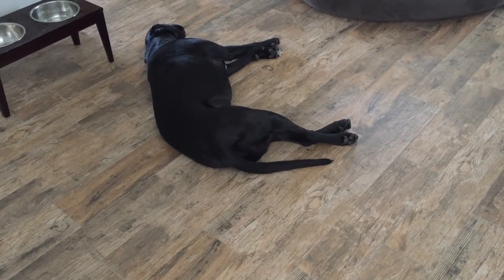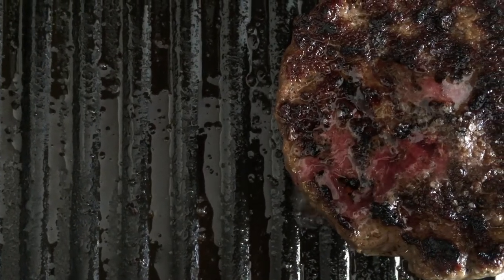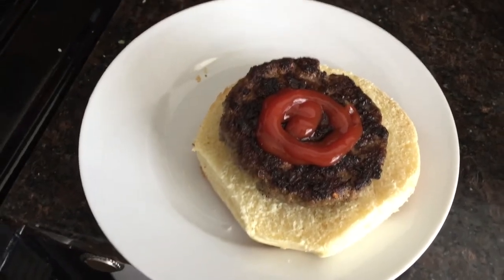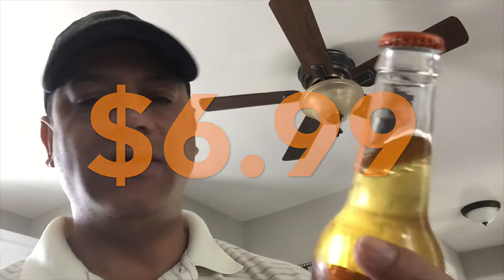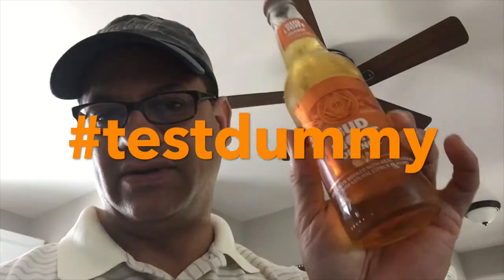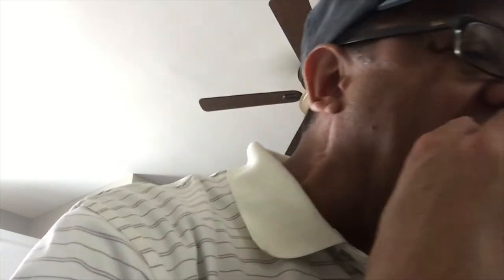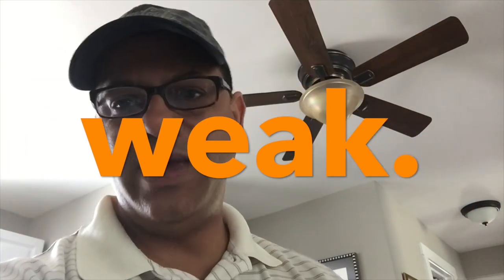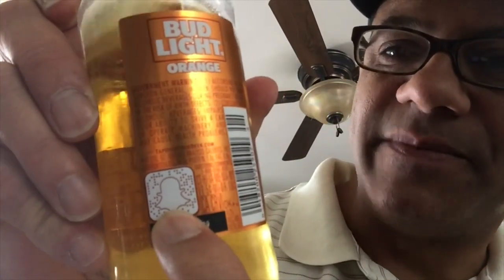BUD LIGHT Orange — how to make the perfect burger | an average guy's review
A quick lunchtime review of BUD LIGHT Orange and my step-by-step guide to making the perfect burger. Test Dummy tested and approved! visit the average guy tested Amazon page to shop for many of my approved and wish list products